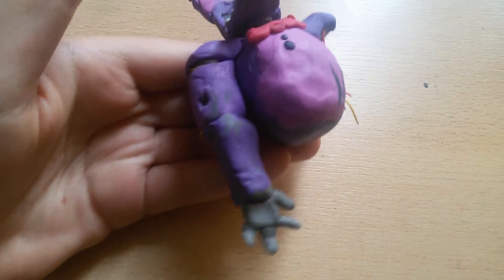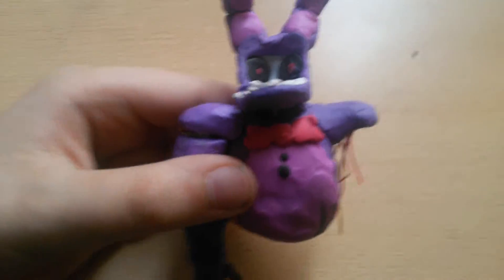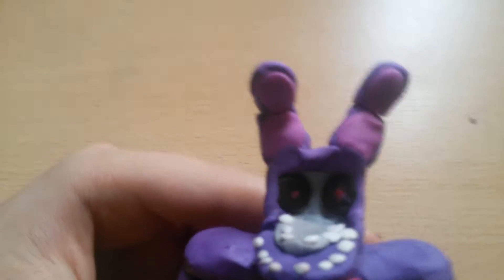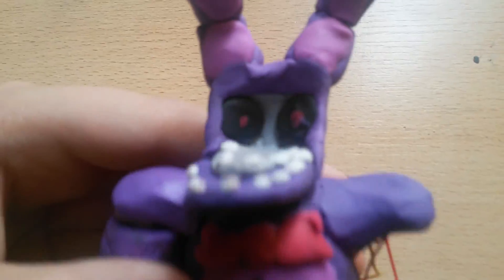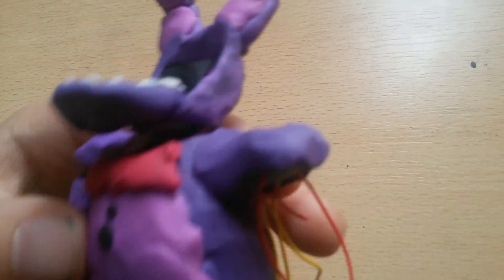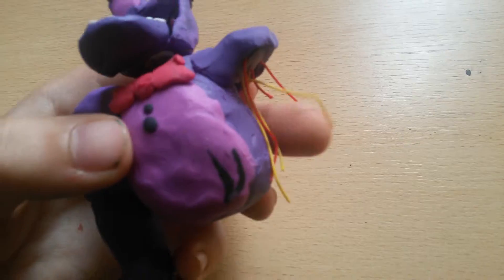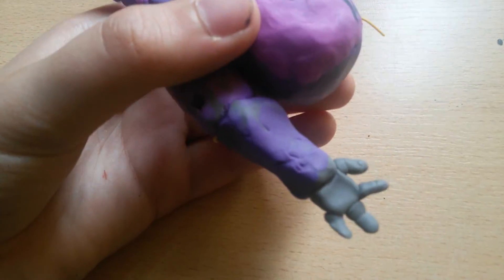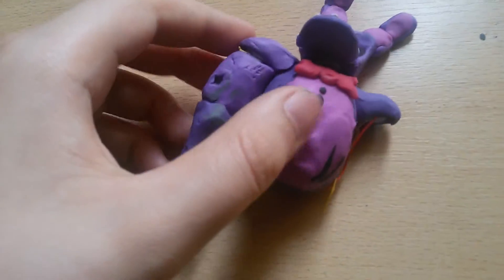Trumpas piešinuku video + Clay withered Bonnie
Piešiniai + Withered Bonnie!
Velniukštis baublys